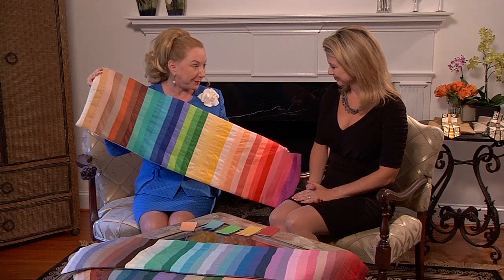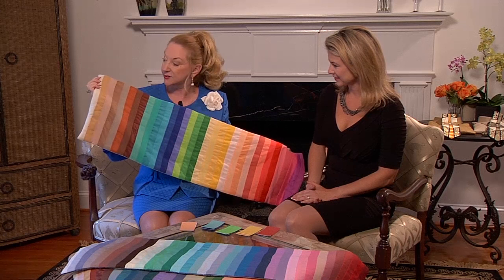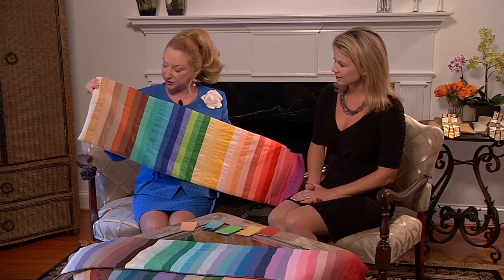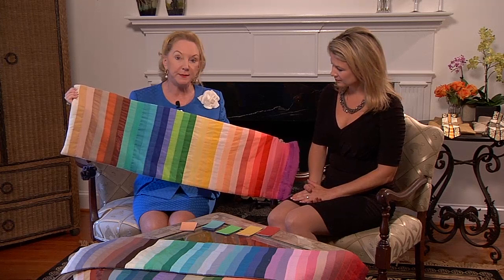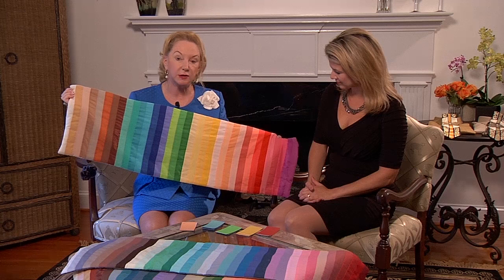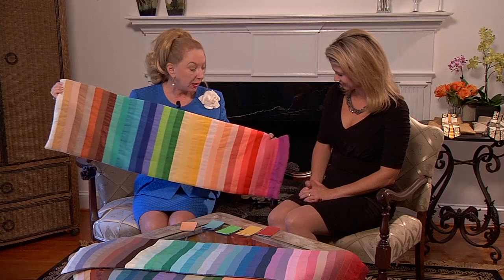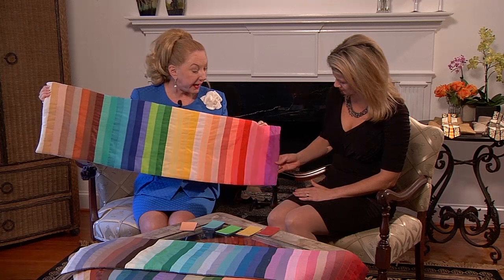Color Analysis Image Consulting by Gloria Starr, the Global Expert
Color Anaylysis - Image Consulting - Image Consultant
Gloria Starr: Color Analysis DVD Preview.  How to do a professional color analysis. Become an image consultant with global expert, Gloria Starr. You may purchase the full length video
Author of 12 books, DVDs and Educational MP3s
Image - Etiquette Advisor to Foreign Dignitaries and Diplomats
Rated Excellent by the  Society for the Advancement of Consulting